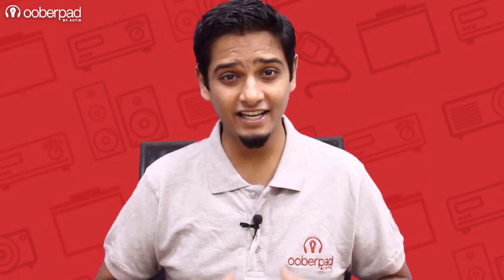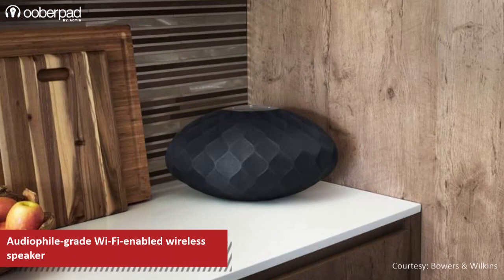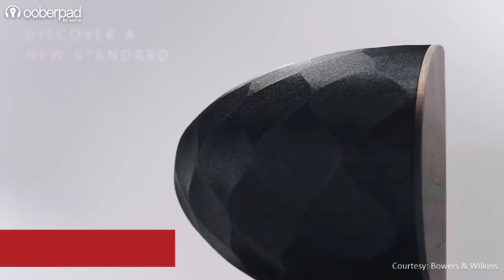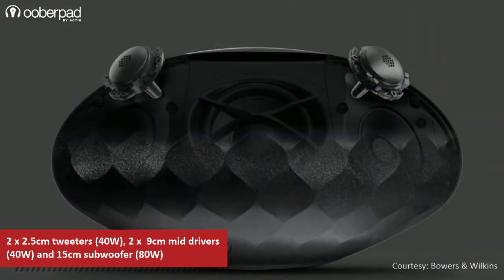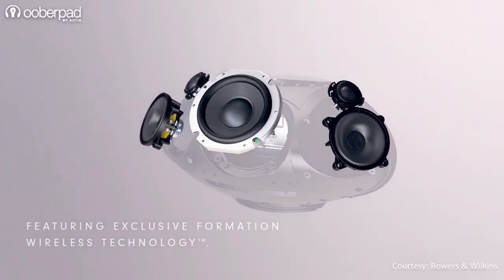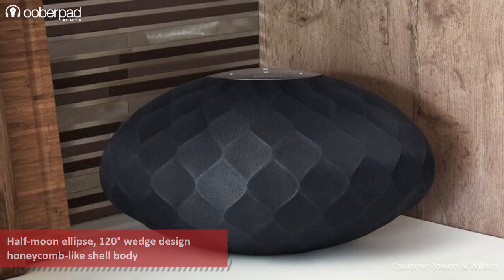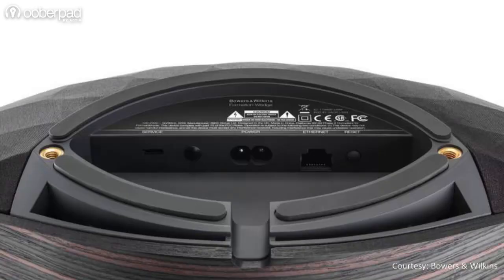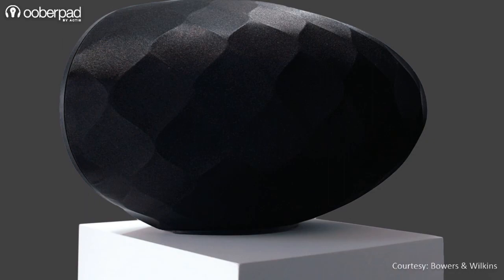Bowers & Wilkins Formation Wedge - Quick Look India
Ooberpad bring you the Formation Wedge. Experience legendary, room-filling Bowers & Wilkins audio quality, married with purposeful design that is meant to please the eyes as well as the ears. The unique 120-degree elliptical speaker shape was created to hold a full-range of high frequency, midrange and subwoofer components for a true stereo effects, with calculated, angled drivers so sound reaches every part of the room.

For more information on this product, pls get in touch with Ooberpad Support

TECHNICAL SPECIFICATIONS

- Immersive whole home wireless sound system
-  Streams 96/24 bit high-resolution stereo sound
-  Performance tweeters, drivers and an integrated subwoofer
-   Features Formation® Wireless Technology
-   WiFi, Apple® AirPlay 2®, Spotify® Connect, Roon, and Bluetooth
compatible
-   Sets up in moments
-   Synchronizes in perfected harmony with other Formation products

Video Courtesy: B&W